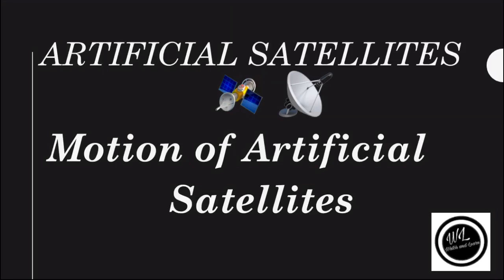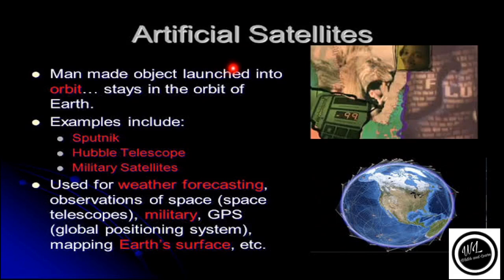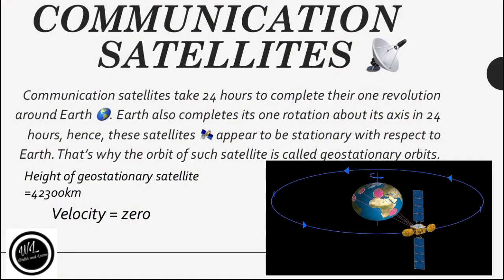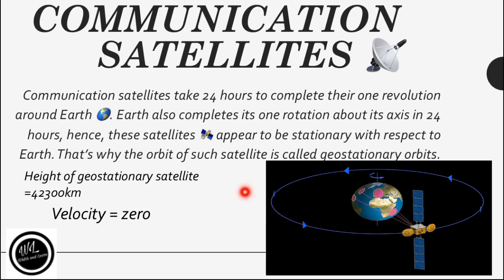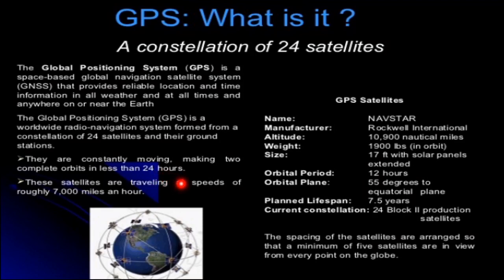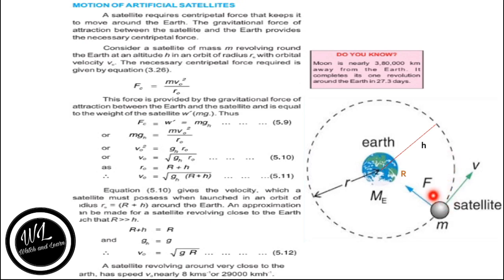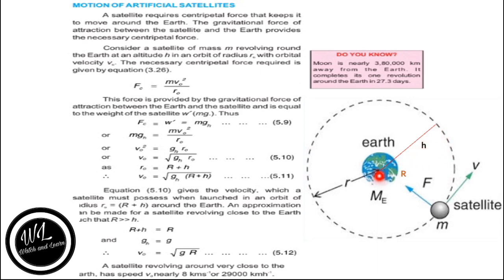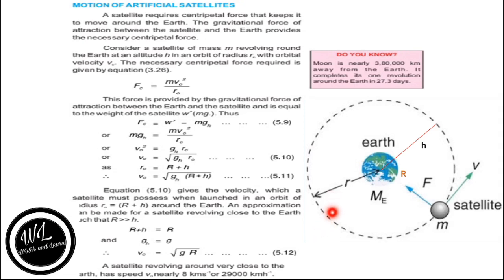Class 9 Physics- Artificial satellites 📡 & Motion of Artificial Satellites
This video is about artificial satellites 🛰, its types, uses and the motion of Artificial Satellites 📡. In this video you can also see the derivation of mathematical relation of orbital velocity. 🌍